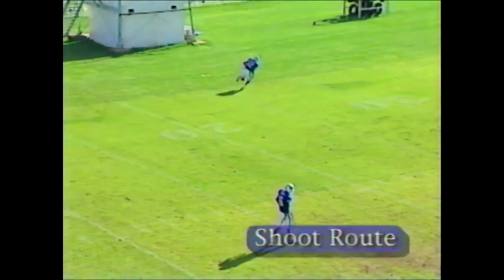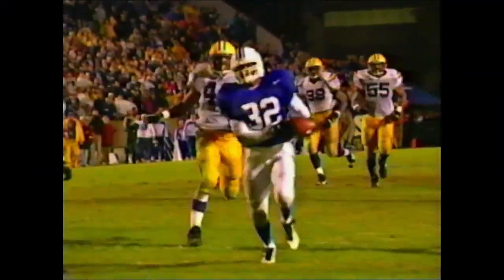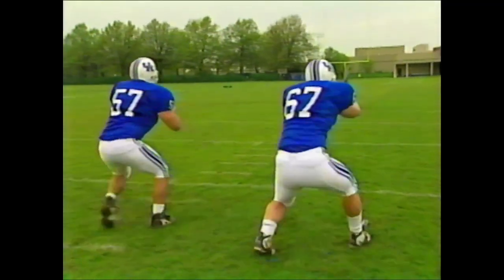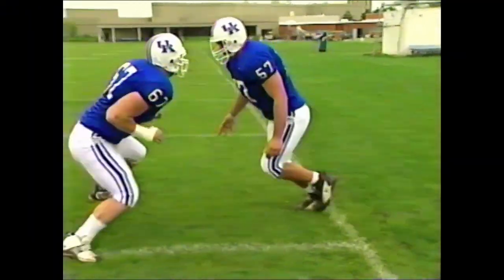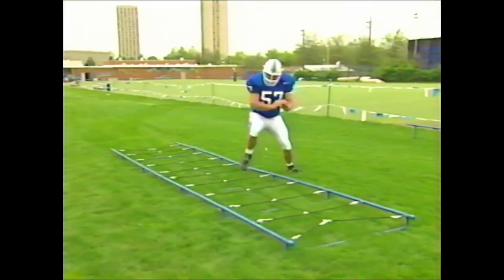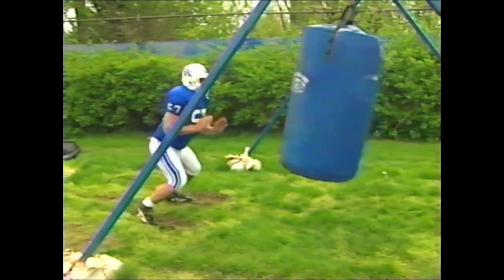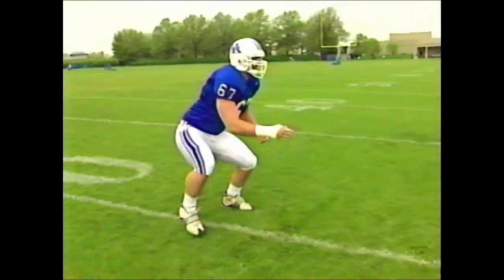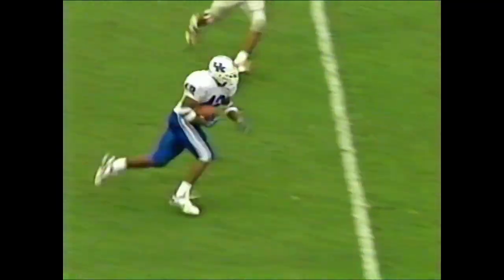Hal Mumme and Mike Leach Offense Air Raid Drills Part 3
💥 Step into the world of Air Raid football with this deep dive into the QB and WR drills pioneered by Hal Mumme and Mike Leach. Discover the training techniques that redefined offensive play in college football.

🔑 Key Features:

Precision drills for quarterbacks and wide receivers

Enhancing timing and coordination

Techniques for perfecting passing and catching

Applying drills in game-day scenarios

Ideal for coaches and players looking to master the Air Raid system, this video is packed with drills designed to elevate your offensive game.